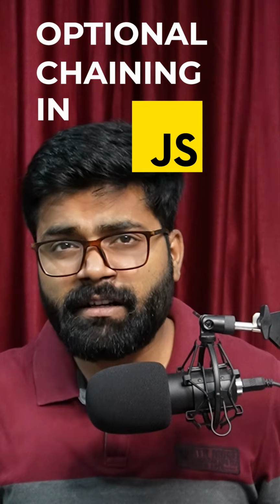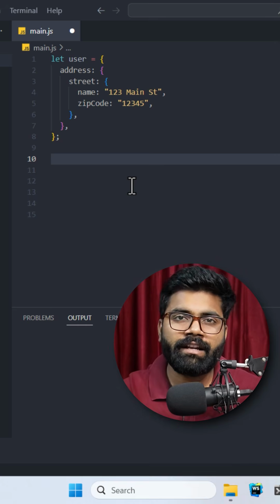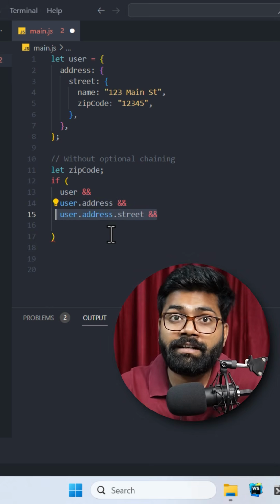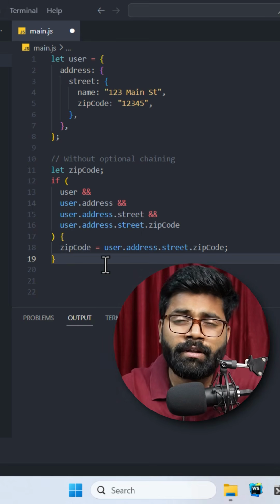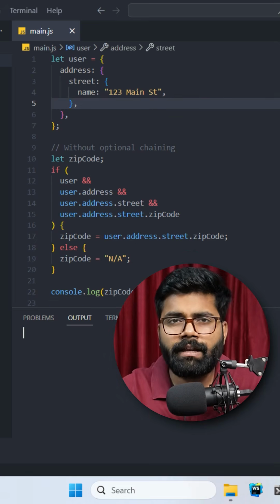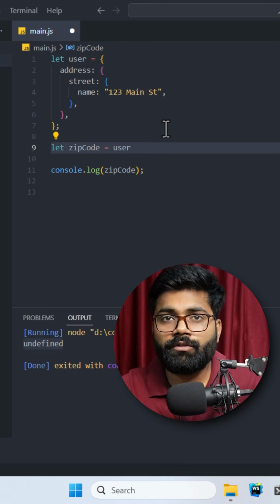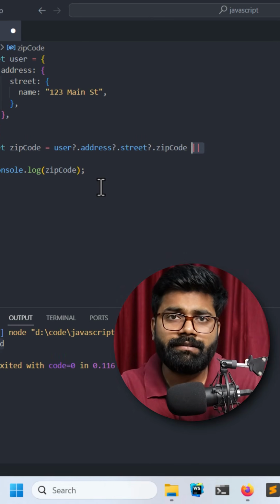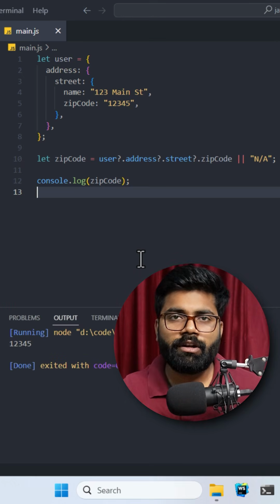✅ Optional chaining in JavaScript 🔥